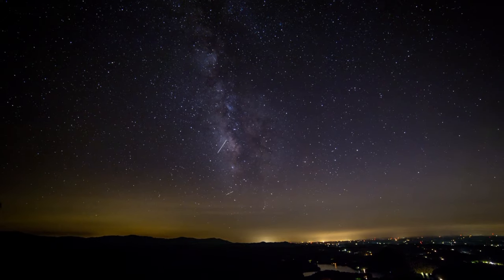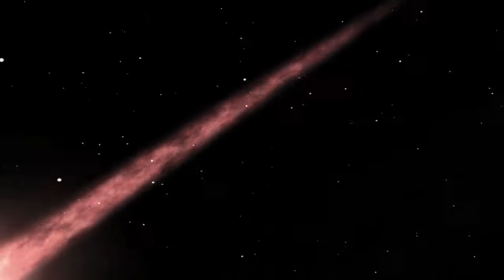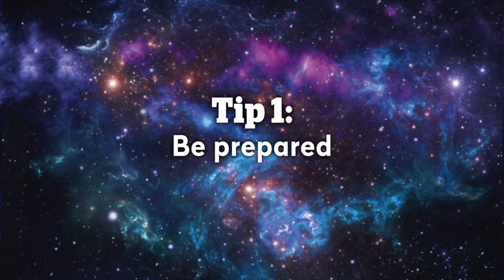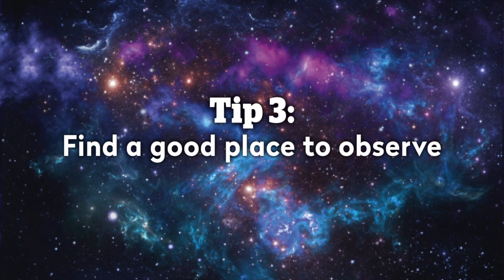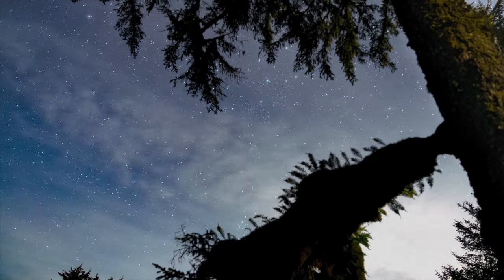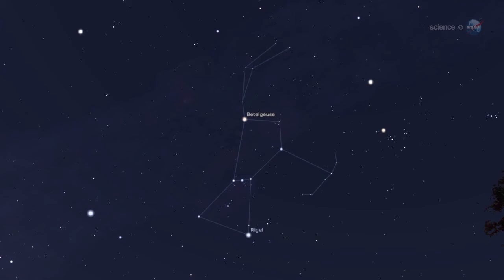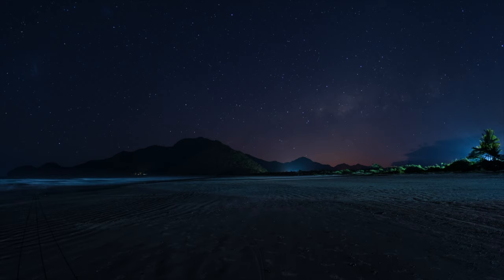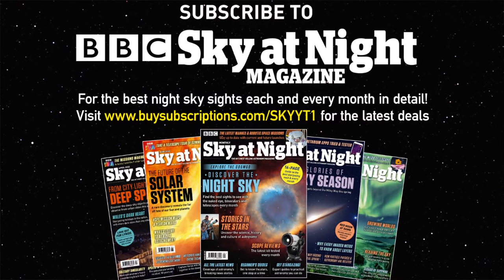How to see a meteor shower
Want to see a shooting star and make the most of a meteor shower's peak activity? Whether observing the Perseids, Geminids, Orionids or any other annual meteor shower, there are a few key bits of advice that will help you see a meteor.

Here are our 8 top tips for observing a meteor shower, perfect for beginners, families and young astronomers.